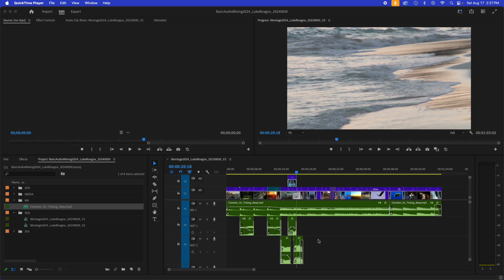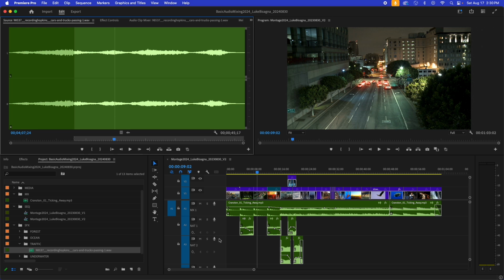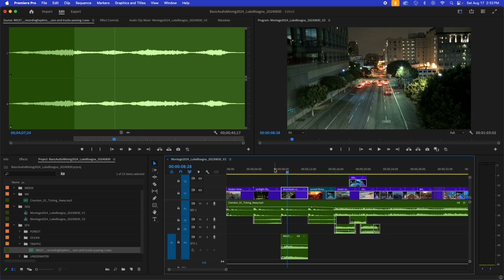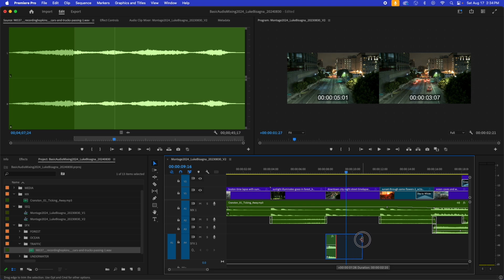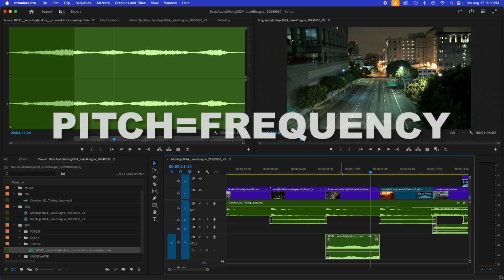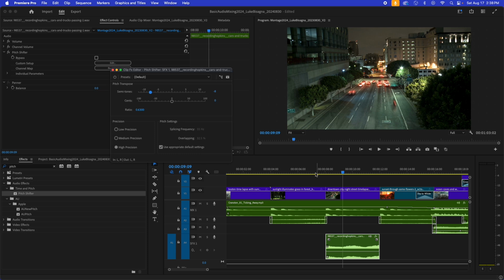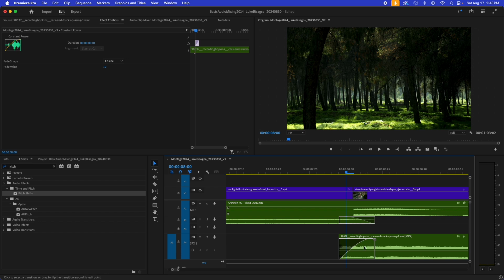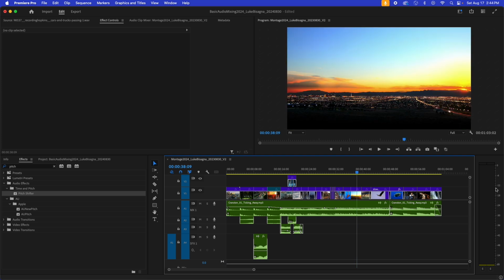DIG 190 | Basic Audio Mixing: Sound Effects